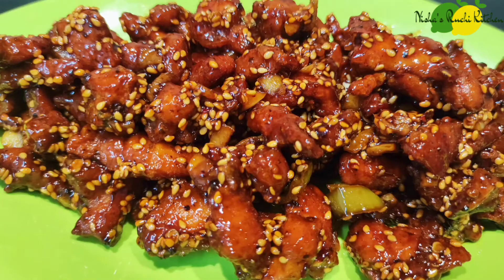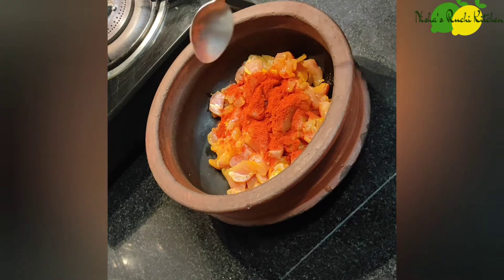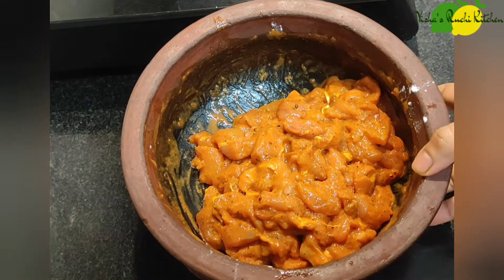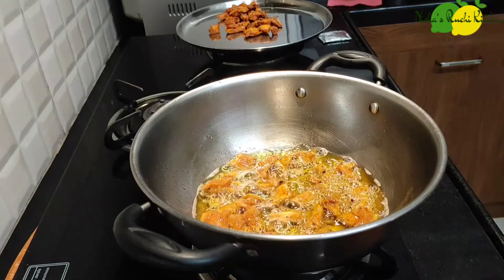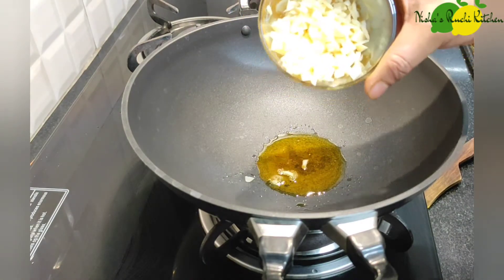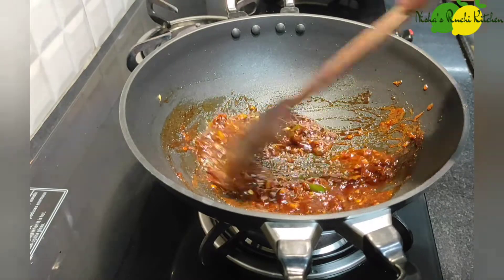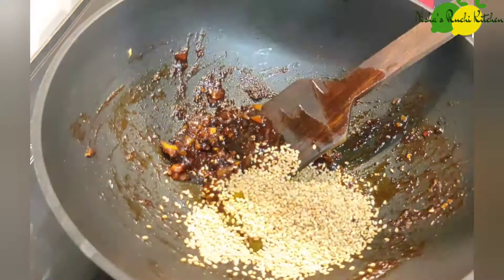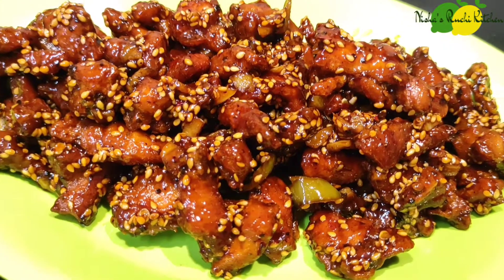Honey Chicken | Fried Chilly chicken | Nisha's Ruchi Kitchen